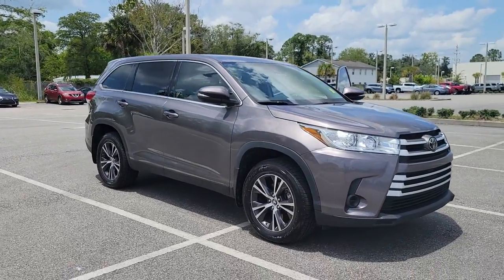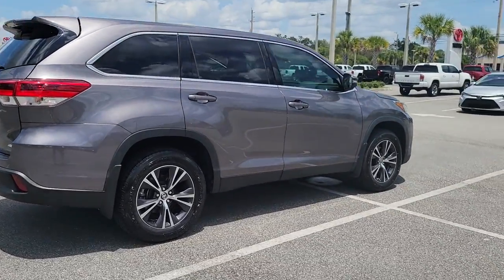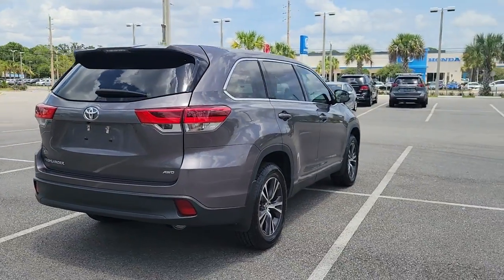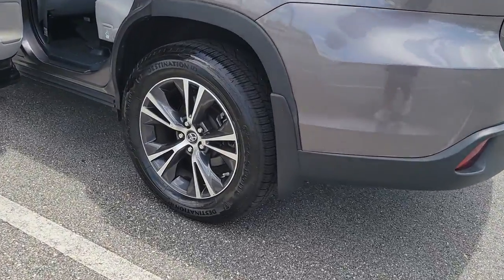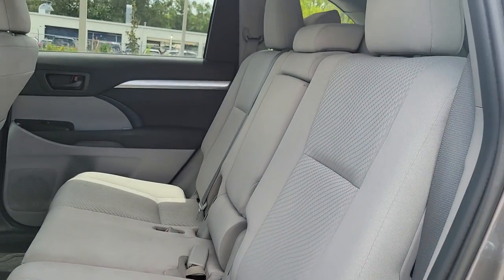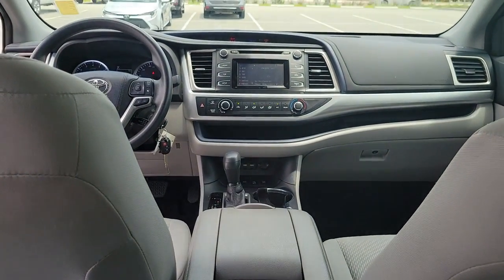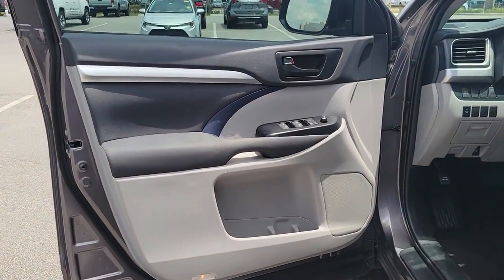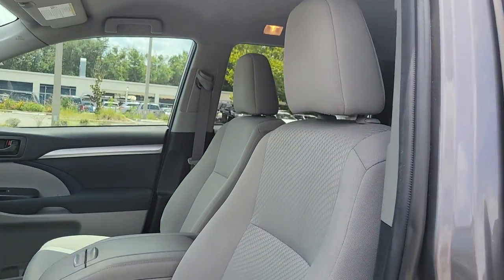2019 Toyota Highlander Jacksonville, Lakeside, Fruit Cove, Jacksonville Beach 18392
Predawn Gray Mica Used 2019 Toyota Highlander available in Jacksonville, Florida at Butler Toyota Jacksonville. Servicing the Jacksonville, Lakeside, Fruit Cove, Jacksonville Beach, Fl. area.

Butler Toyota Jacksonville
1290 Cassat Ave

Clean CARFAX. AWD. Grey 2019 Toyota Highlander 3.5L V6brbrAwards:br  * 2019 KBB.com 12 Best Family Cars   * 2019 KBB.com Best Resale Value Awards   * 2019 KBB.com Brand Image AwardsbrbrbrFamily Owned since 1970. Butler Toyota Jacksonville provides you with the ultimate new used and certified pre-owned car buying experience in Florida! Our hardworking team of qualified sales service and finance specialists strive to bring you an overall superior car buying experience from beginning to end. We will help you find the perfect new used or certified pre-owned Toyota that meets all of your needs and desires and will work alongside you to come up with a finance plan that accommodates your lifestyle. In addition we provide our valued customers with a fantastic service department that will keep your vehicle running smoothly for years to come. If you are in the Jacksonville Jacksonville Beach or Orange Park area come check out all of the outstanding vehicles and services at Butler Toyota Jacksonville FL!